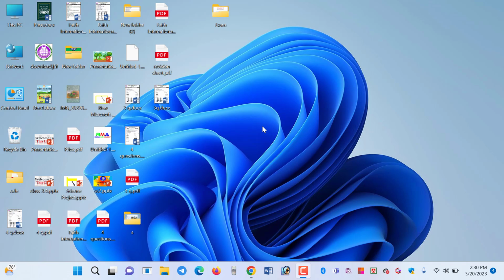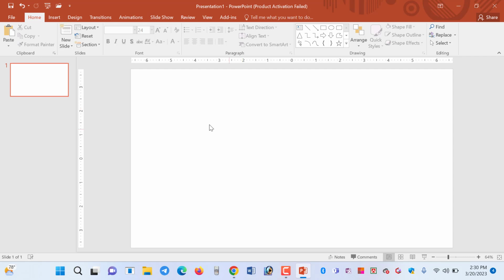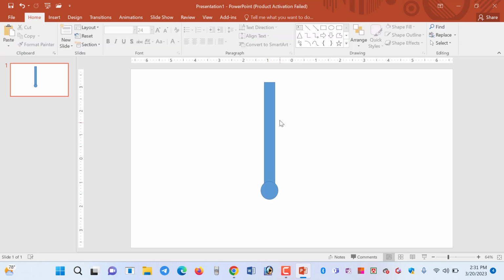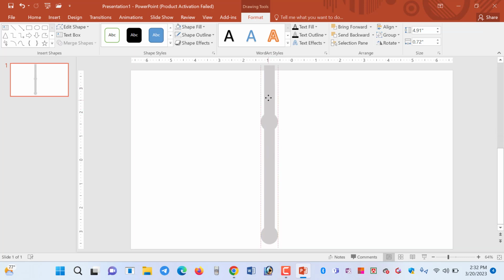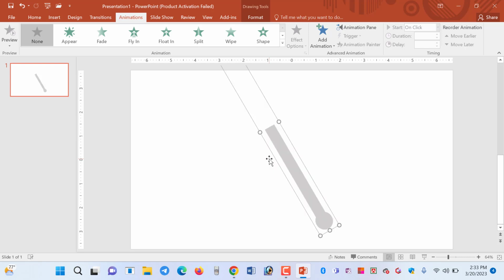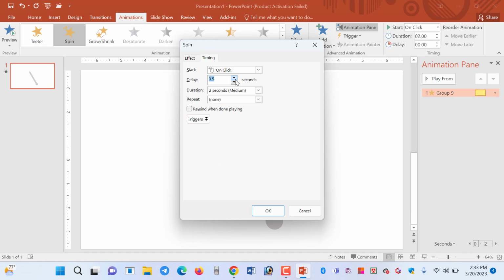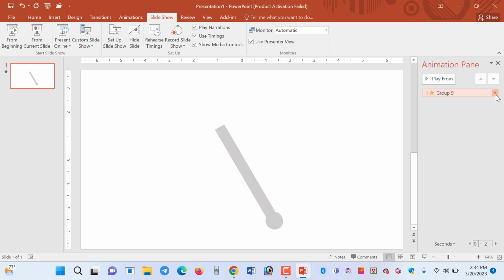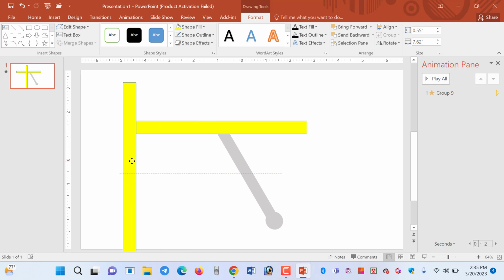How to make a pendulum with powerpoint for create a smart class. Teacher Redoan Hossain.